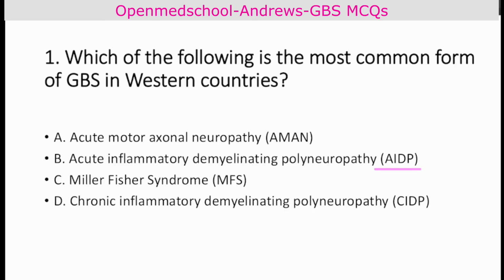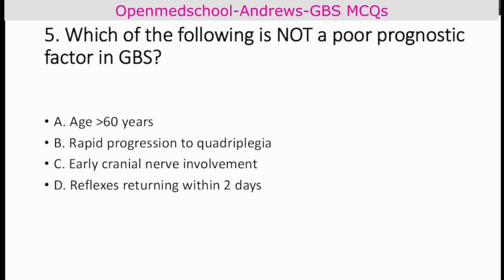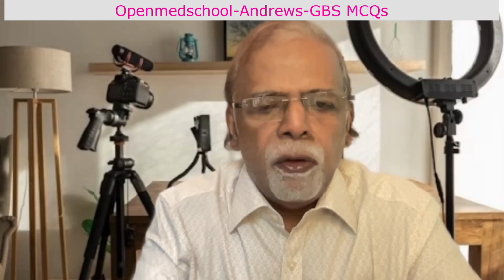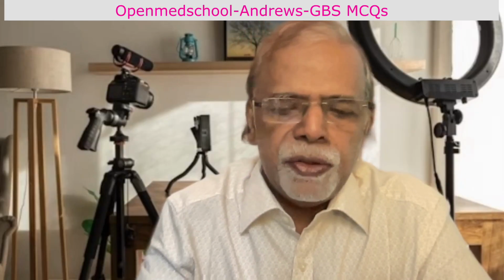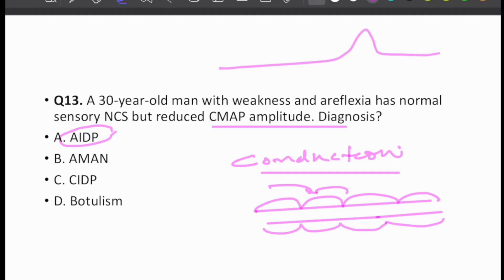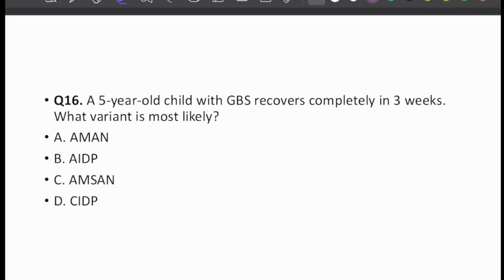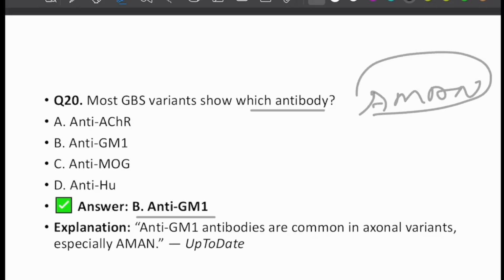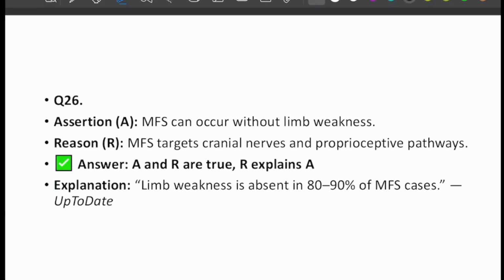GBS Part 5 -MCQs